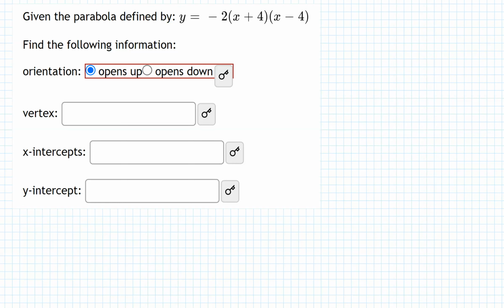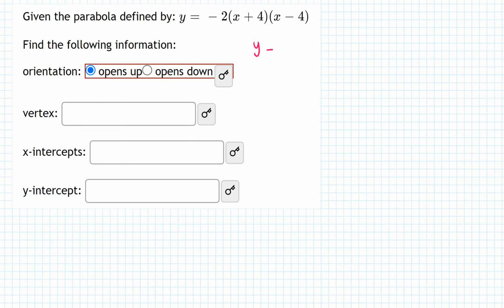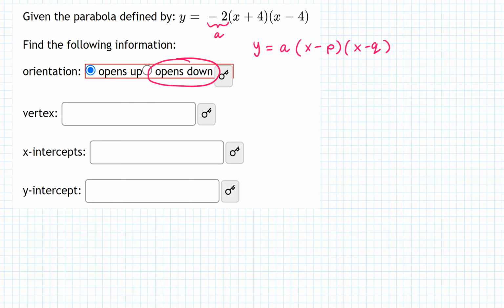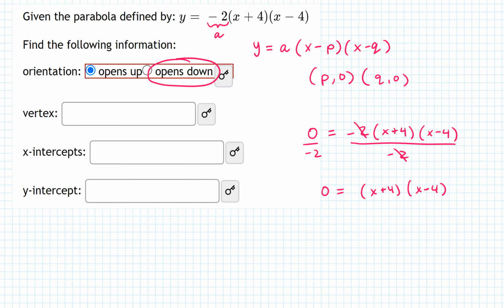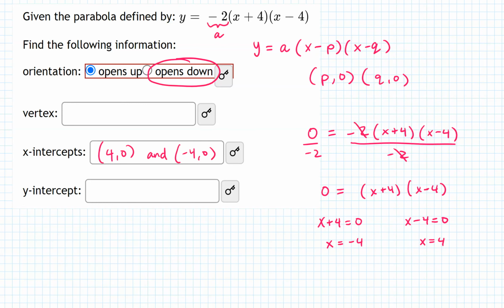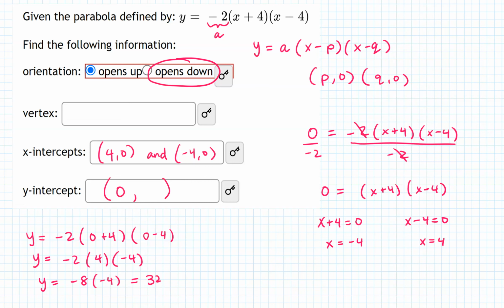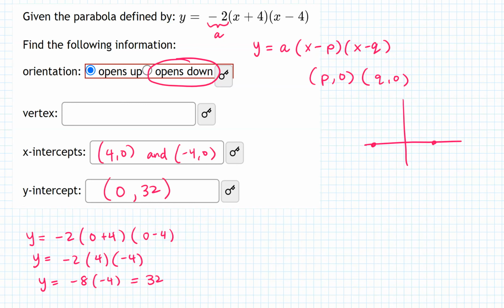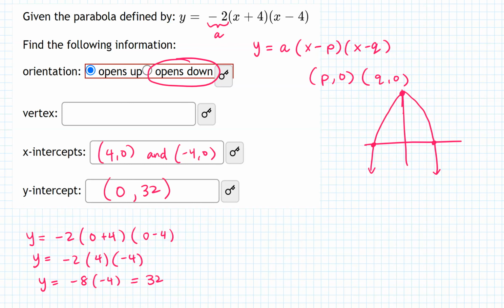Answering Questions about a Quadratic in Factored Form